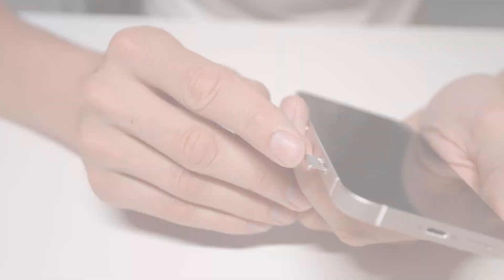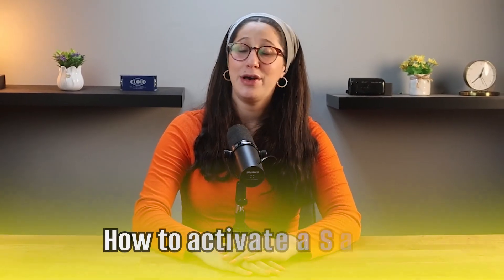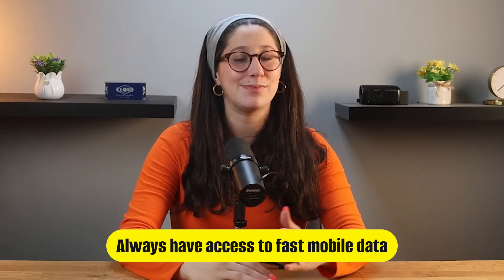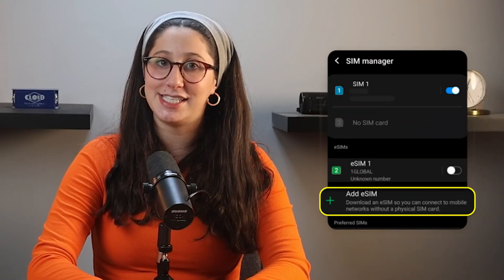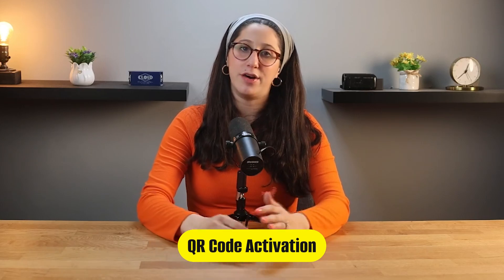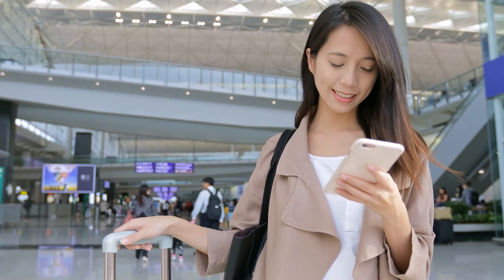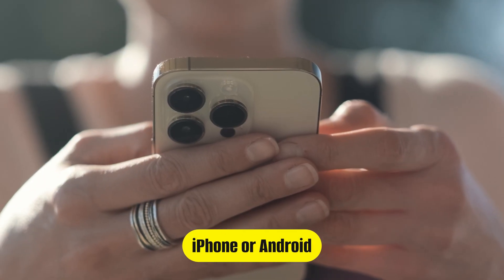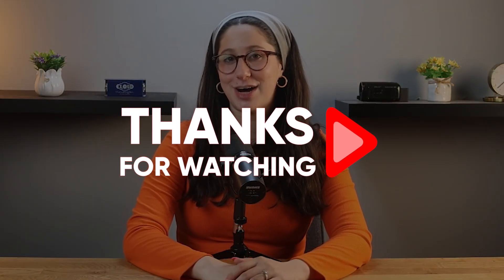eSIM Activation Guide: How to Set Up Your eSIM Easily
Follow these simple steps to set up your eSIM quickly and start enjoying seamless connectivity!

Timestamp Sections :
00:00 Intro
00:48 About Saily eSIM
01:08 Step 1: Check If Your Phone Supports eSIM
01:39 Step 2: Purchase & Receive Your Saily eSIM
02:56 Final thoughts
03:26 Outro

Saily eSIM – The Best Travel Companion

If you’ve ever struggled with swapping SIM cards, waiting in long lines for a local SIM, or dealing with expensive roaming fees, then Saily eSIM is the perfect solution. It offers seamless connectivity in over 200 countries, allowing you to activate your mobile data instantly without needing a physical SIM card. Simply scan a QR code, and you're online! Plus, it’s backed by Nord Security, meaning you get built-in privacy features like ad blockers and secure browsing.

How to Activate Saily eSIM (Step-by-Step)

Before purchasing, check if your phone supports eSIM by navigating to Settings. Most newer iPhones and Android devices do, but it’s always good to confirm. Once verified, download the Saily app, browse data plans, and purchase one that fits your trip. Activation is quick—just scan the provided QR code under Settings - Cellular - Add Cellular Plan, and your eSIM will be ready to use. If QR activation doesn’t work, you can manually enter the details from the Saily app. After setup, your phone will automatically connect to the best available network upon arrival, giving you instant internet access without hassle.

Why Saily eSIM is Worth It

The setup is simple, the service is reliable, and you won’t have to deal with physical SIMs or high roaming costs. The 24/7 customer support ensures you’re never stranded without help. However, make sure to check device compatibility before purchasing. If you’re looking for an easy, flexible, and secure way to access mobile data abroad, Saily is a great choice.

Hope you enjoyed my eSIM Activation Guide: How to Set Up Your eSIM Easily Video.